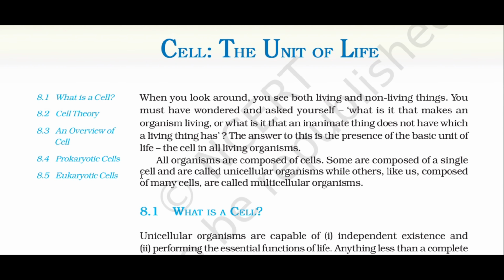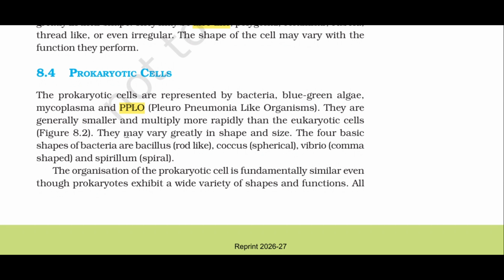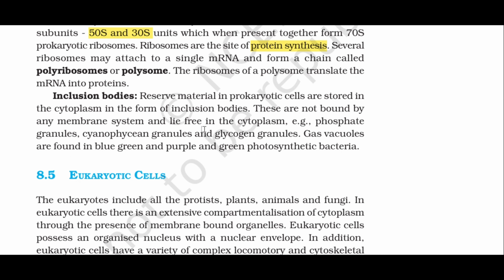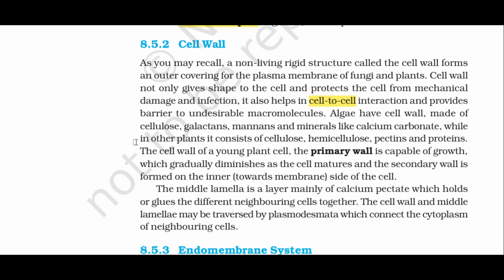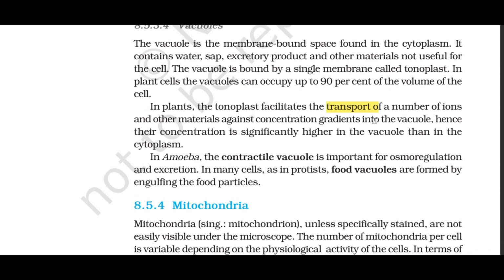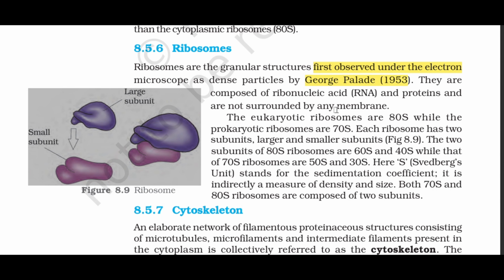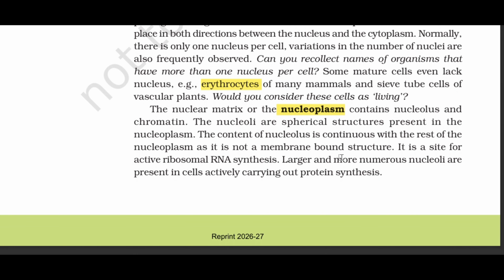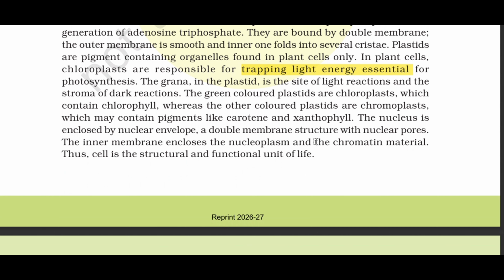Cell the unit of life | NCERT Biology Line By Line | Biology Class 11 Audio Book | One Shot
👋 Hi everyone!

This is Smiii here. 😊 I'm starting this audiobook series specially for NEET aspirants.
I would suggest you to keep listening to these chapters again and again whenever you get time. 🎧📚 It will really help you remember the NCERT line by line in a simple and effective way.

Thank you so much for your love and support. It truly means a lot. ❤️💪
Happy learning, and all the best for your NEET preparation! 🌟

NCERT Book Reading
NCERT Line By Line
NCERT Biology Book Reading
NCERT Biology Line By Line
NCERT Class 11th Audio Book
NCERT Biology Class 11th Audio Book
NCERT Biology Class 11th line by line
NCERT Class 11th Biology Book
NCERT Biology
NCERT Neet
NCERT Book Line by Line
NCERT Biology Book Line By Line
Class 11th Audio book
Class 11th ncert Audio book
Class 11th ncert biology Audio book
Class 11th ncert line by line
Neet Audio book
Neet book line by line
Neet ncert line by line
Neet aspirant
Neet course
Neet Audio book
Neet line by line biology
Neet biology
Neet biology full chapter
Cell the unit of life
Cell the unit of life complete chapter
Cell the unit of life one shot
Cell the unit of life line by line ncert
Cell the unit of life ncert line by line